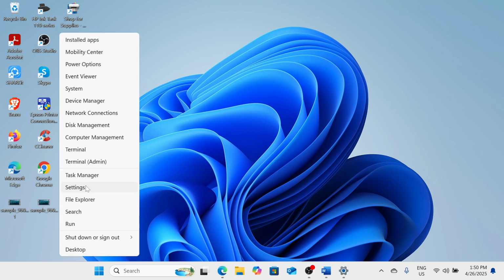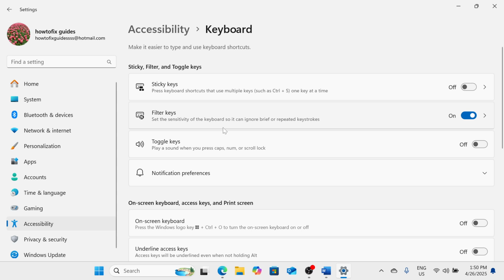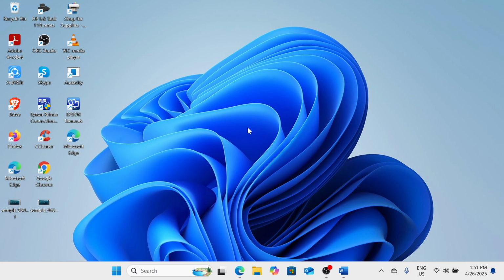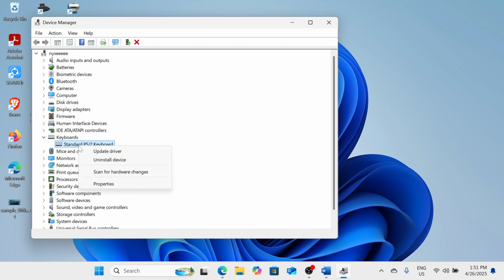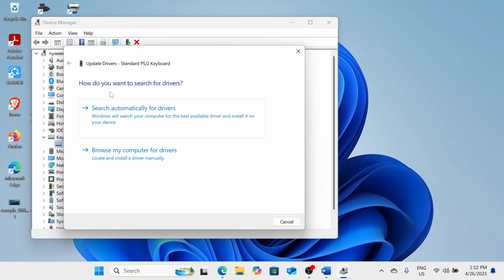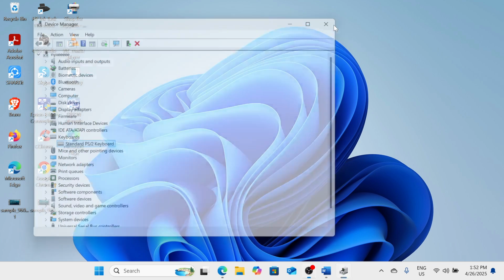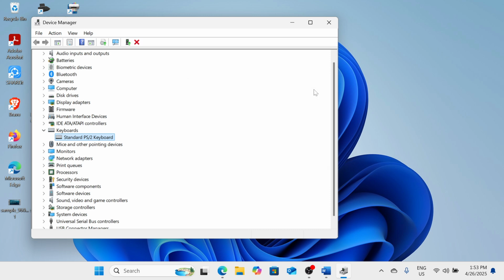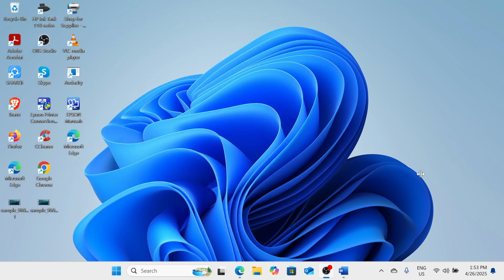QUICK and EASY Fix for Keyboard NOT Working on Windows 11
Fix your keyboard not working on Windows 11 with this quick and easy solution.
Follow our simple step-by-step guide to troubleshoot and resolve the issue.
No technical skills required—perfect for beginners!
Get your keyboard back up and running in just a few minutes!